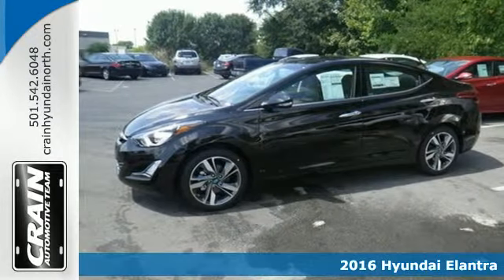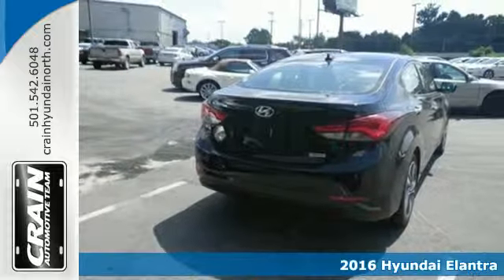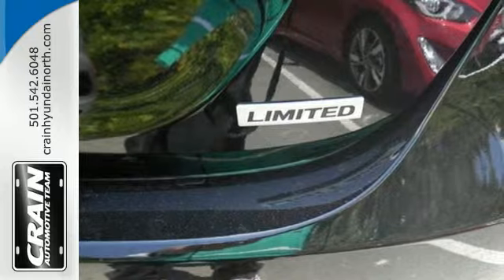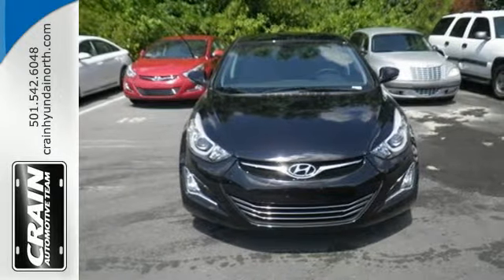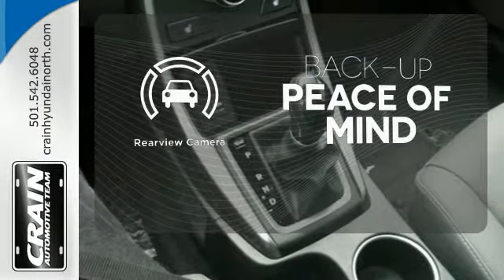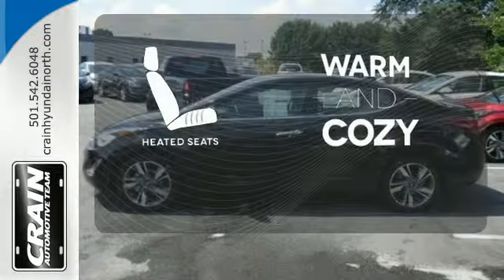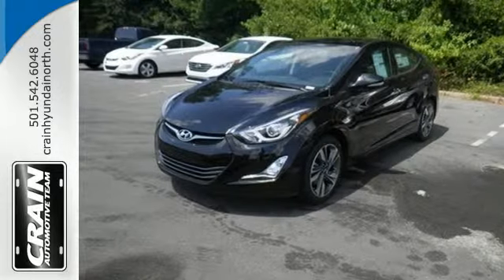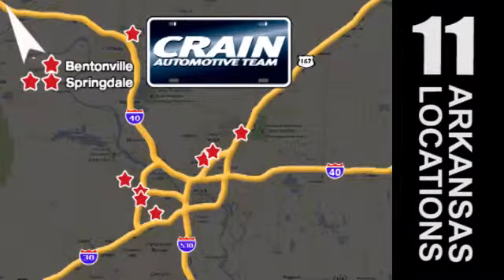2016 Hyundai Elantra North Little Rock AR Jacksonville, AR 6HN8357 - SOLD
Year: 2016
Make: Hyundai
Model: Elantra
Trim: LIMITED STANDARD
Transmission: Automatic
Color: Black Diamond
Interior: Gray
Stock #: 6HN8357
VIN: KMHDH4AE3GU594223
Crain Hyundai of North Little Rock is excited to offer this 2016 Hyundai Elantra. This Hyundai includes: CARGO TRAY (PIO) CARGO NET (PIO) MUD GUARDS (PIO) CARPETED FLOOR MATS (PIO) FIRST AID KIT (PIO) *Note - For third party subscriptions or services, please contact the dealer for more information.* This vehicle won't last long, take it home today. Based on the superb condition of this vehicle, along with the options and color, this Elantra Limited is sure to sell fast. There's no need to look any further. Crain Hyundai of North Little Rock has the perfect match for you. This Elantra's Black Diamond on Gray color combination will make heads turn. Every new and pre-owned vehicle is backed by the Crain Commitment, including our 100% low price guarantee, a 100 hour love it or leave it exchange policy, and a 100 year 100,000 mile warranty. The Crain Team's Got 'Em!

Address:
5660 Warden Rd